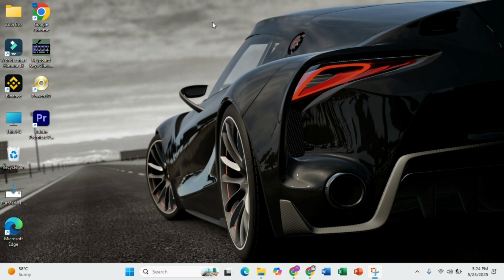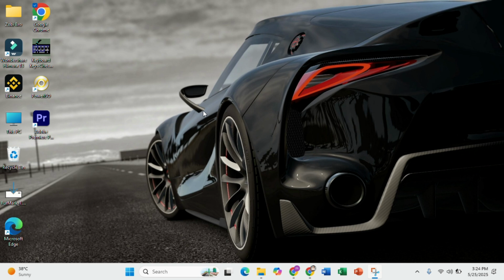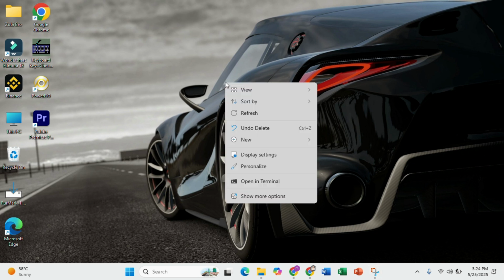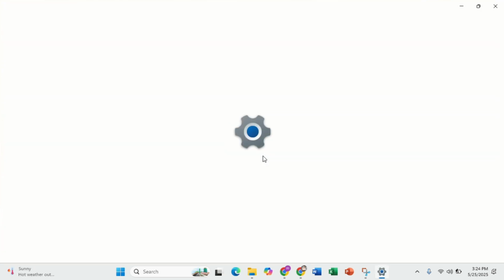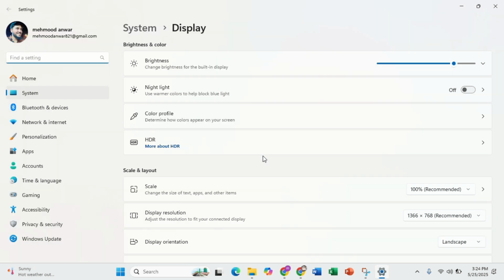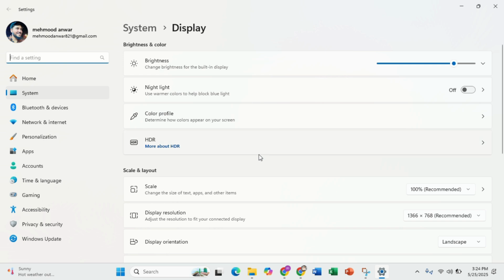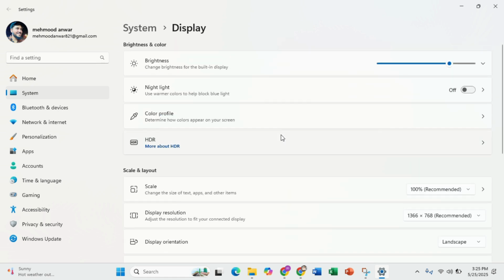Make Two Monitors Show Different Things In Windows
Follow link ۔.